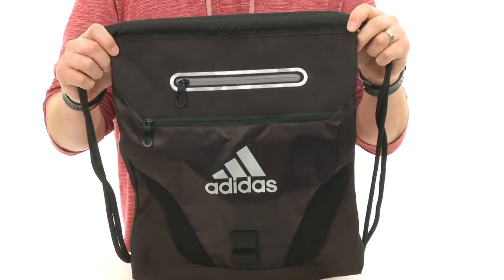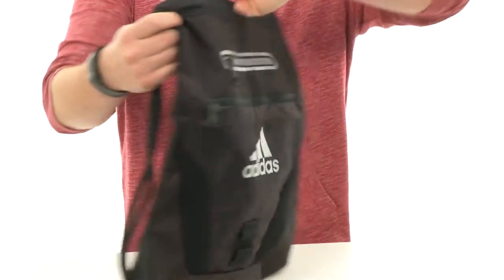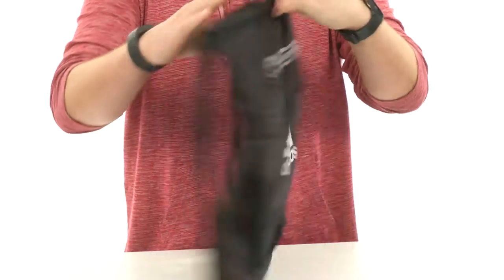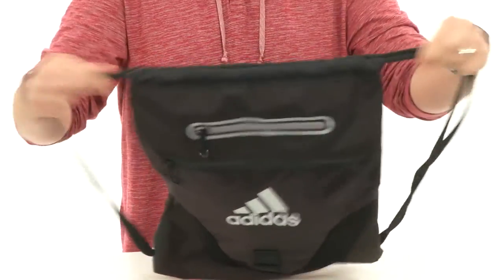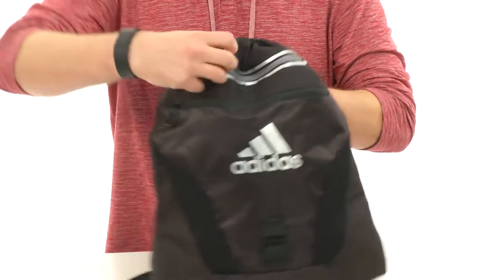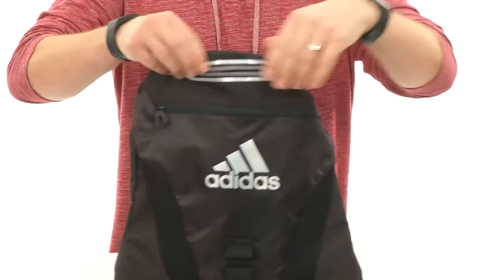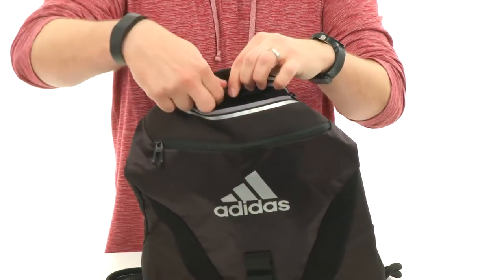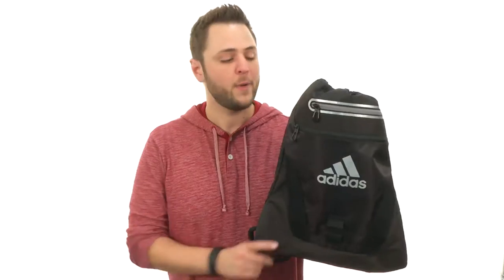adidas Rumble Sackpack SKU:8531800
Quick trips to the gym require no more than the adidas® Rumble Sackpack.
Main compartment with easy-cinch drawcord that double as shoulder straps.
Internal pocket with zip closure for valuables.
Outside pocket with zip closure for sunglasses or smartphones.
Secondary compartment with zip closure.
Webbing attachment loops near base.
100% polyester.
Imported.
Measurements:

    Bottom Width: 14 1⁄2 in
    Middle Width: 14 1⁄2 in
    Top Width: 14 1⁄2 in
    Depth: 1 3⁄4 in
    Height: 17 1⁄2 in
    Strap Length: 21 in
    Strap Drop: 4 in
    Weight: 8.6 oz